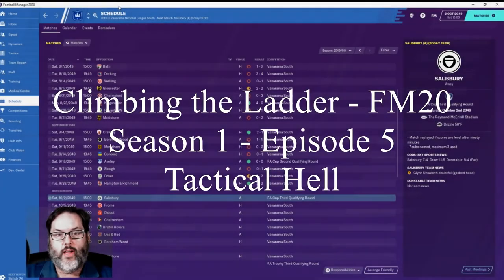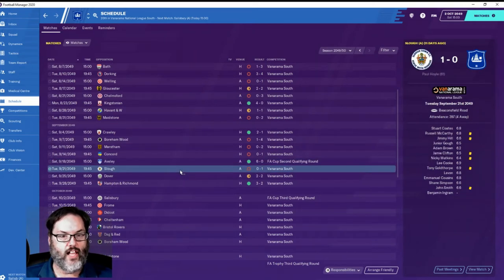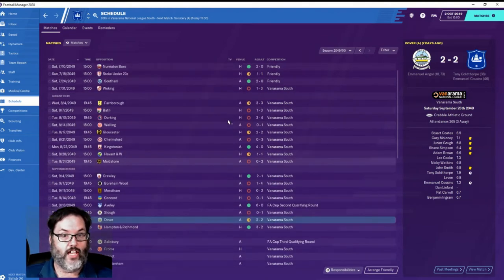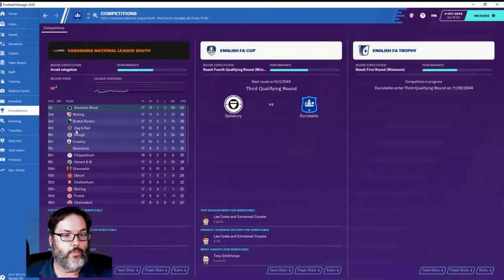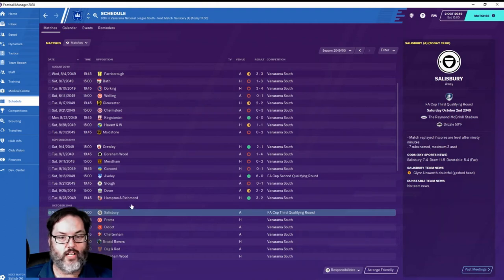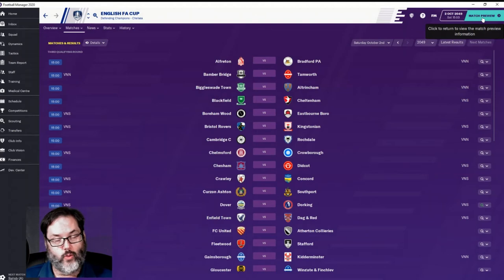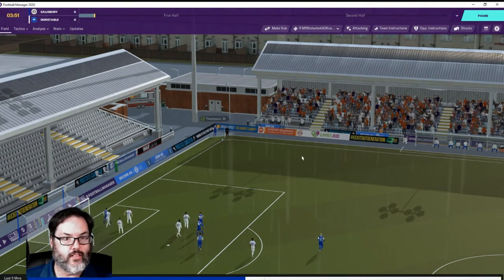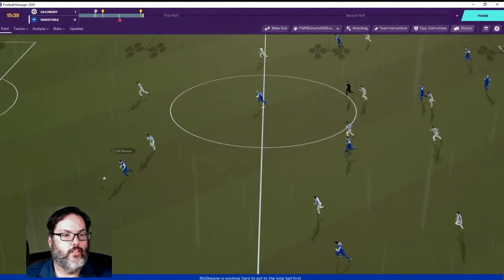Climbing the Ladder FM20 - Dunstable Town - Season 1 Ep. 5 - Tactical Hell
It’s time!  The official release of FM20 is here and it’s time to begin our fourth year of Football Manager videos!  Whether it’s your first time stopping by or you’re a long time supporter I want to say an ever present Thank You for your support and dedication to my small channel.

With this save in FM20 I have simmed ahead 30 years to reach a starting point in 2049.  I have looked at clubs that are new, or recent, arrivals to the Vanarama North/South leagues and have decided on Dunstable Town FC as our first club.  My goal is to take them as far as I can and conquer England and Europe or get sacked in the process.  I hope you join along in the journey.